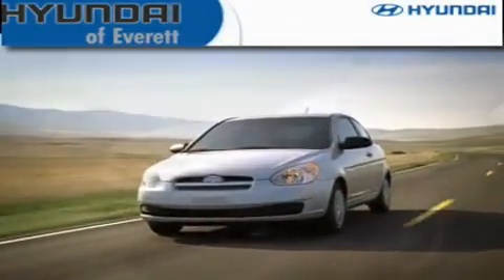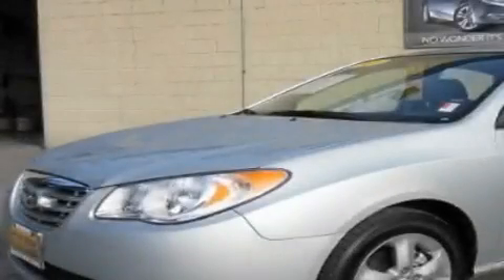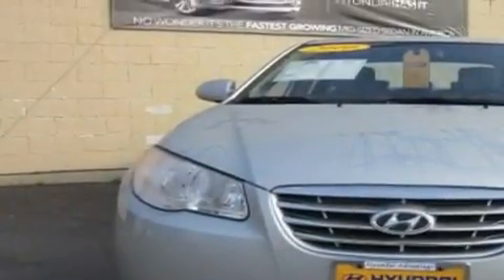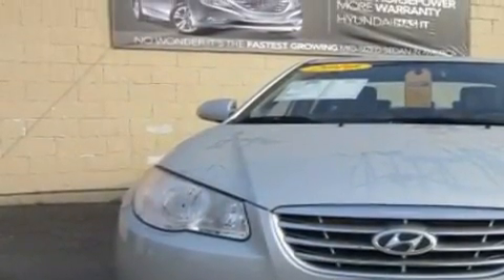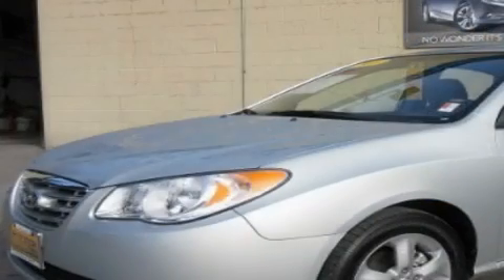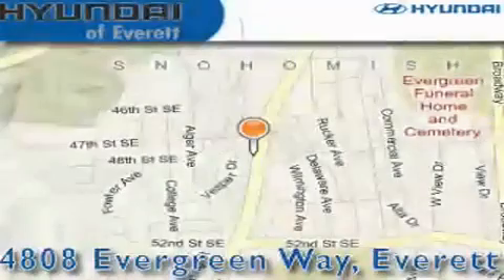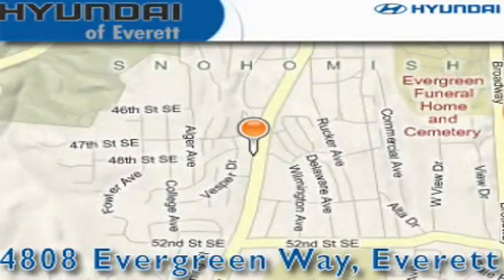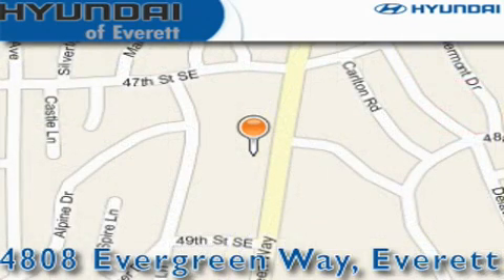2010 Hyundai Elantra Everett WA 98203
Year: 2010
 Make: Hyundai
 Model: Elantra
 Engine: 2.0L 4CYL
 Trans.: Automatic
 Exterior: Silver
 Miles: 8,789
 Interior: Gray

 2010 Hyundai Elantra Everett WA